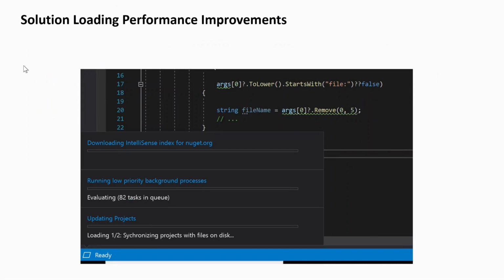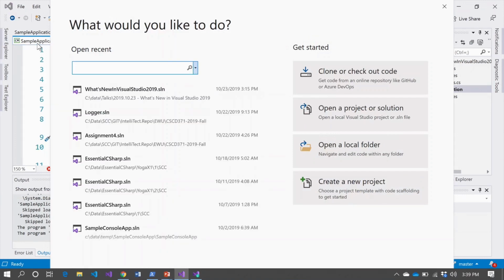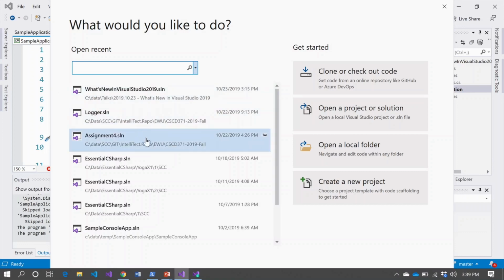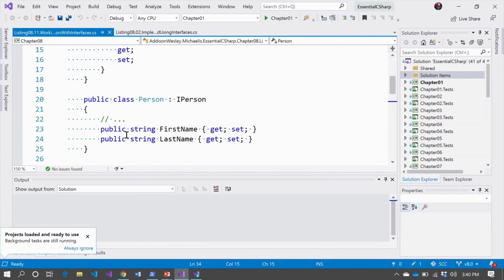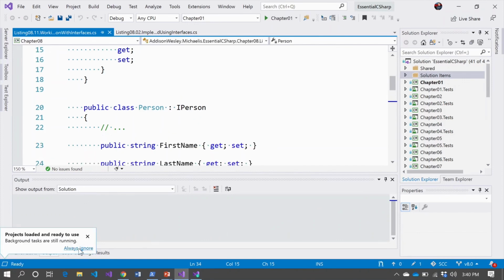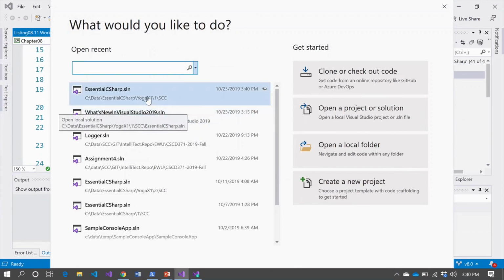Visual Studio - Performance Loading Clip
Clip from IntelliTect's 2019 Visual Studio event.